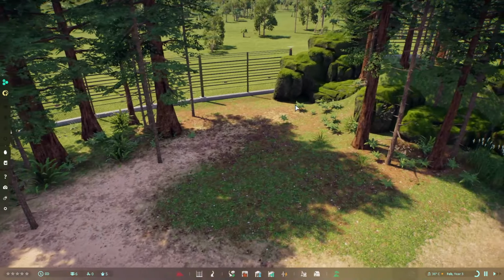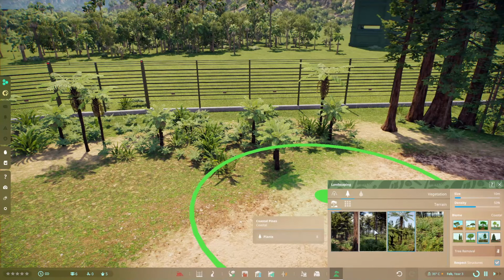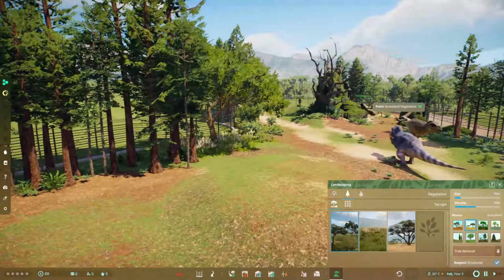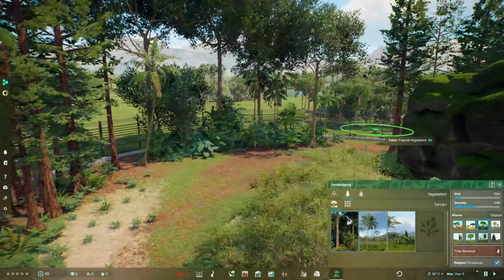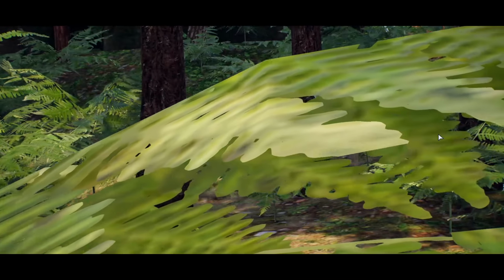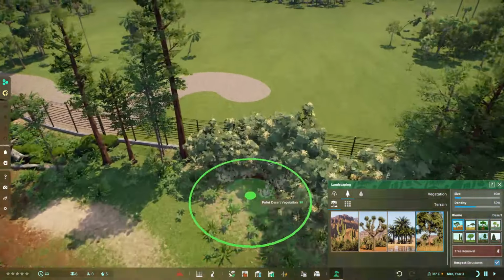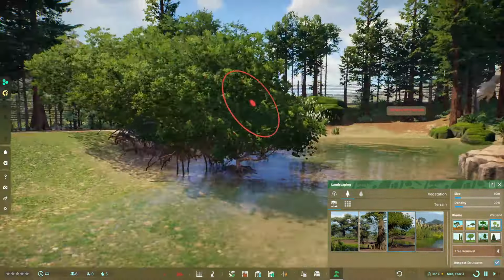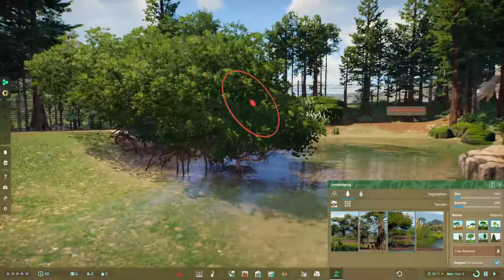Unbelievable Foliage Tool In Prehistoric Kingdom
Take control of limitless power in Prehistoric Kingdom to build, manage and grow the ultimate zoo for extinct animals!

Lets jump in and take a look at the games very fun and powerful terrain & foiliage tool!

► PC Specs
i7 -9700KF
1000 Watt 80 Plus Gold Power Supply